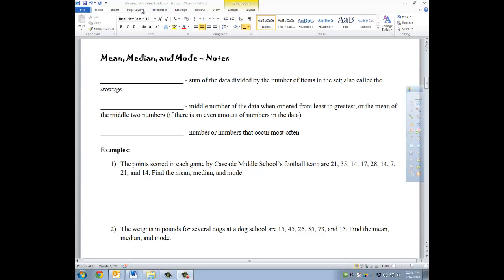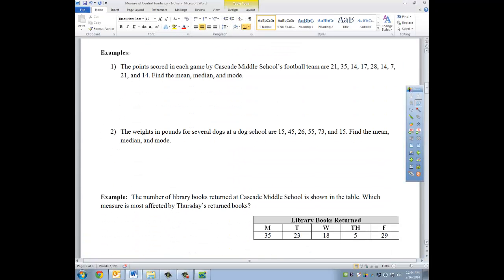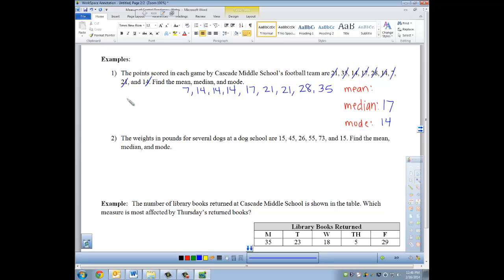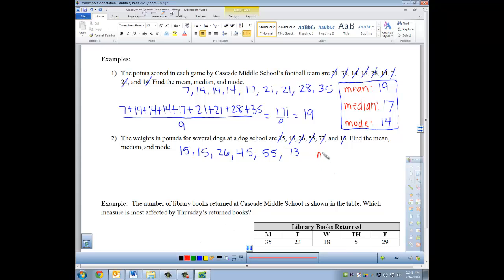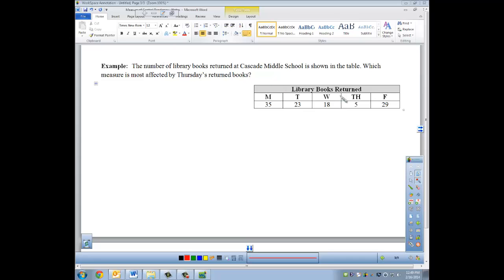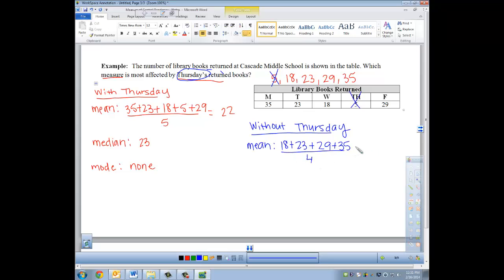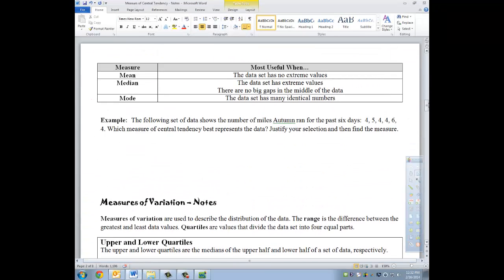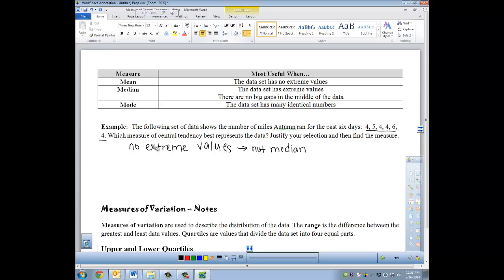Mean, Median, and Mode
How to find the mean, median, and mode for a set of data points.